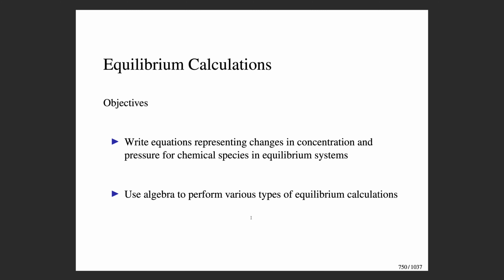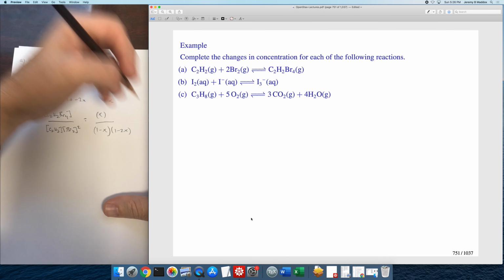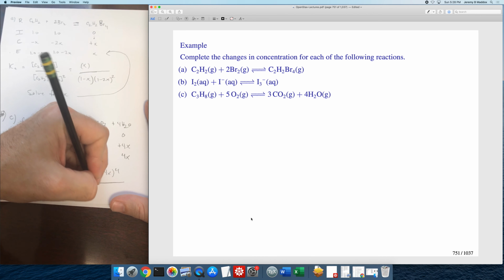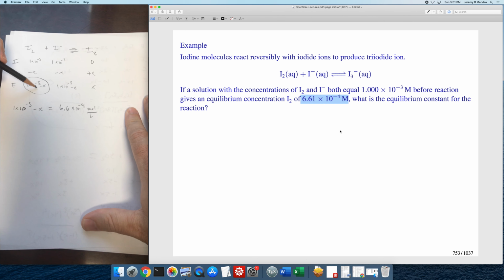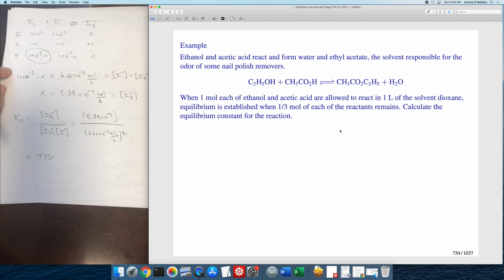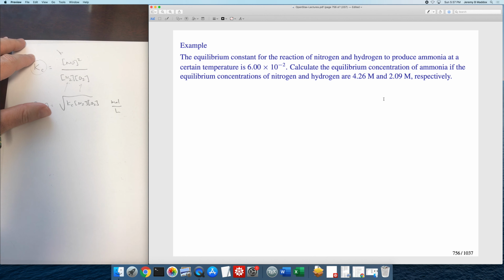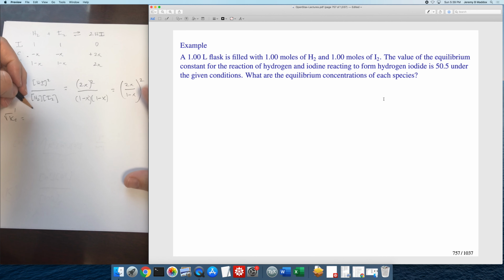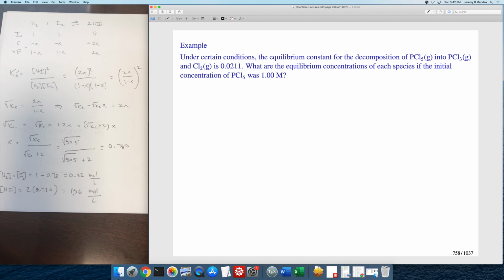CHEM 222-13c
This video describes ICE tables for equilibrium problems.